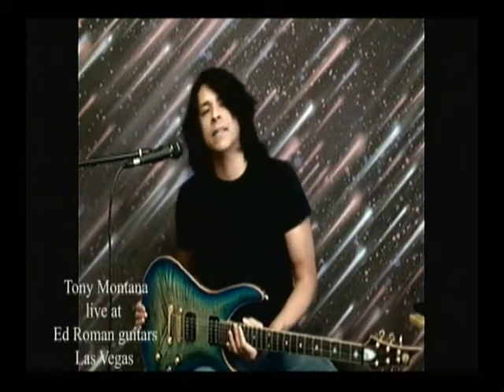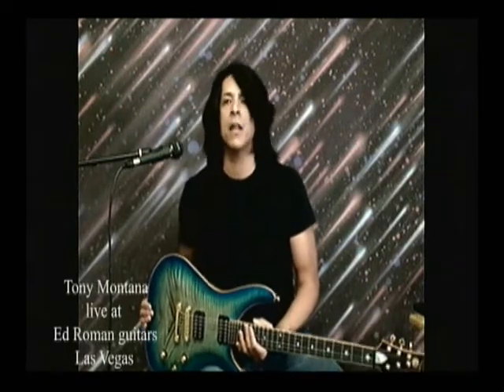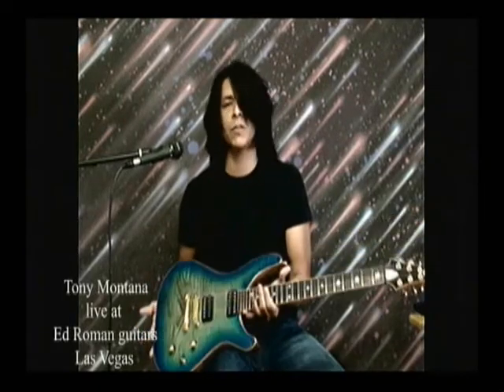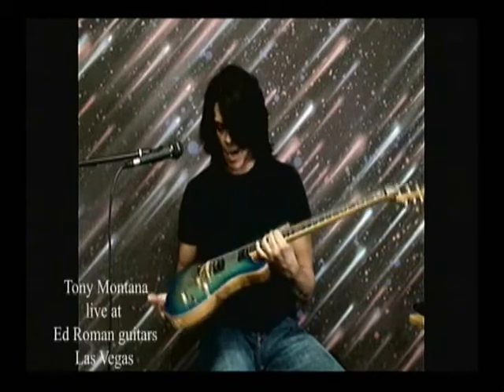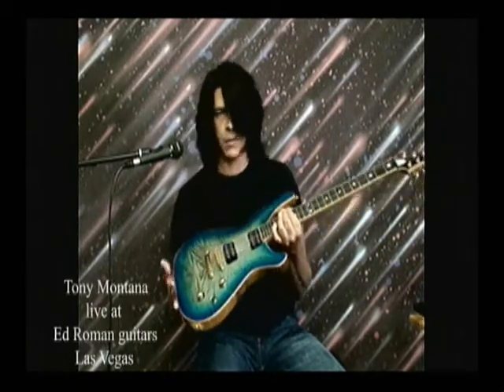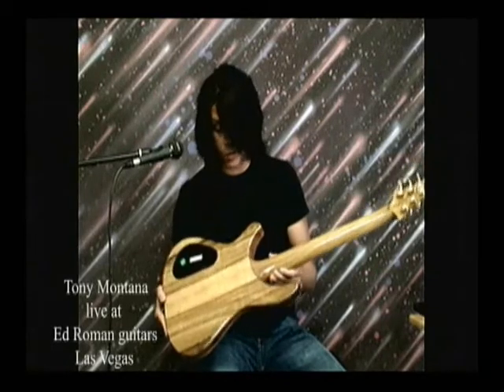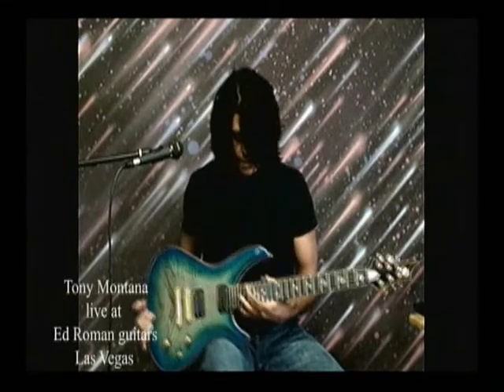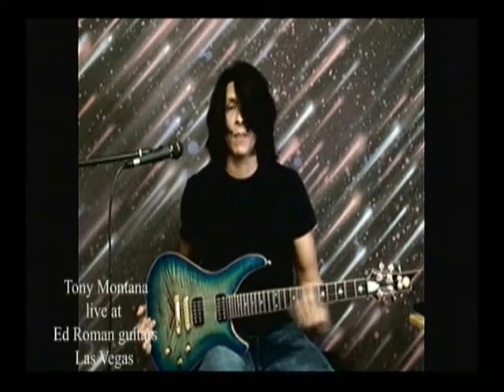Tony Montana plays the Ed Roman Centurion Guitar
Custom made " Centurion guitar" demonstrated by Tony Montana (Ex-Great White)